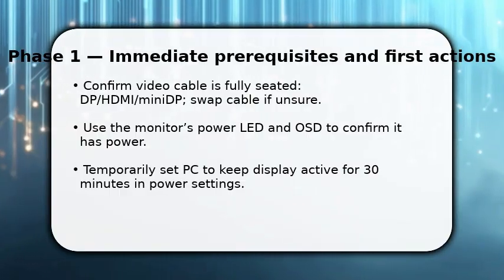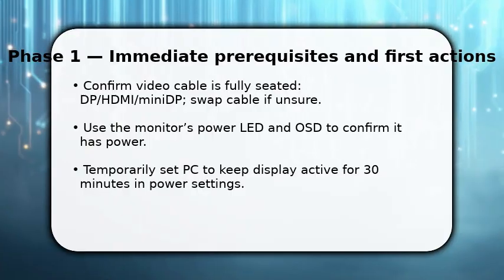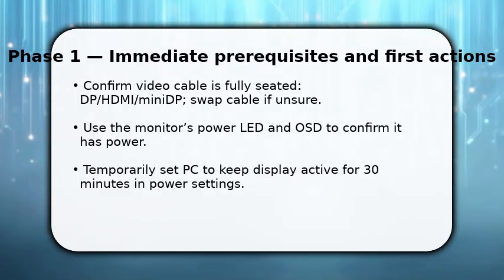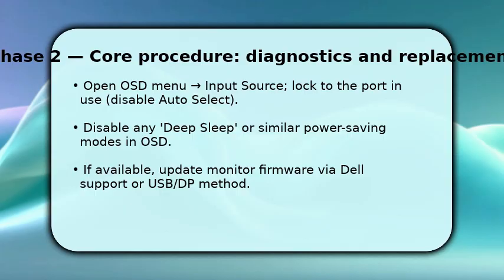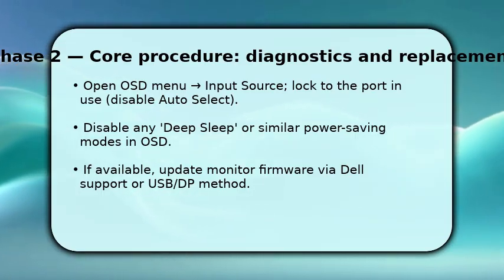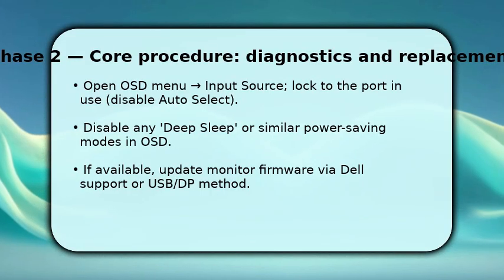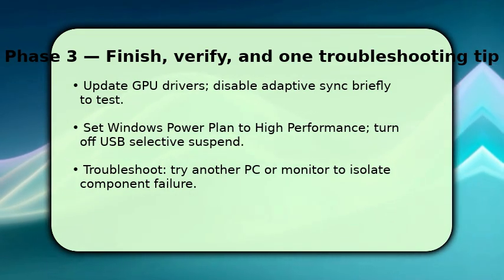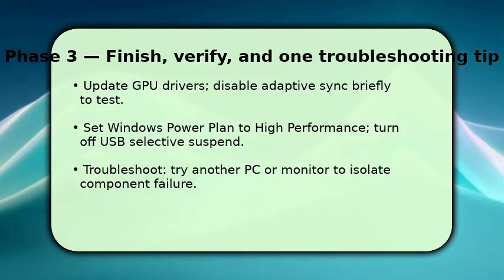How to Fix Entering Power Save Mode Dell Monitor (only Way)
How to Fix Entering Power Save Mode Dell Monitor (only Way) | 🔒 Surfshark VPN Deal — Stay private and secure. $1.99/mo + 3 Months Free ▸

Learn how to troubleshoot and fix your Dell monitor when it unexpectedly enters power save mode. This video guides you through the steps necessary for diagnosing common issues, adjusting settings within Windows or macOS systems, and applying potential fixes using built-in tools.

Dell Monitor, Power Save Mode Troubleshooting, Fix Dell Screen Power Saving Issue, Troubleshoot Laptop Display Standby Problem, Resolve Dell LCD Flickering in Low Energy State, How to Stop Your Computer from Entering Suspend-to-Shutdown on Windows and macOS, Dell Monitor Not Responding When Power Saving Mode Activated, Adjust Screen Settings for Better Performance During Standby, Dealing with Unexpected Dell Display Hibernation, Step by Step Guide to Fix Your Laptop's Energy Saver Behavior